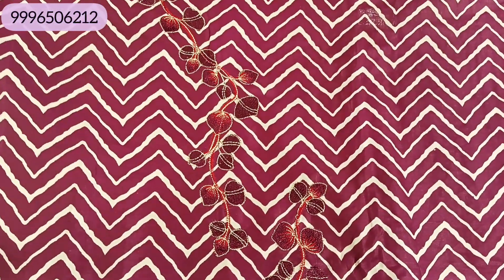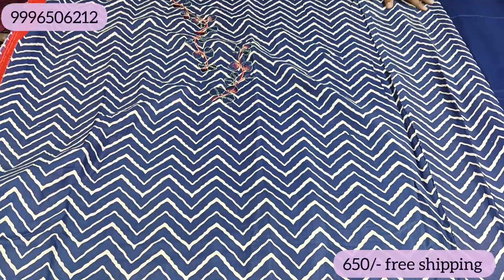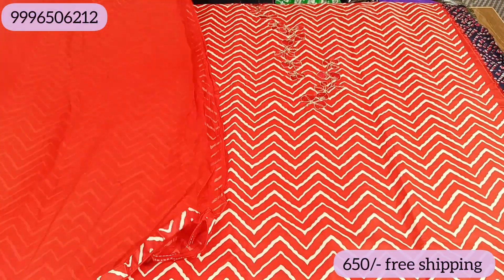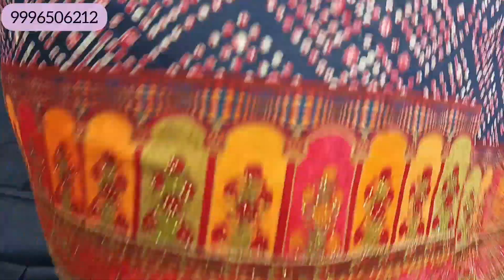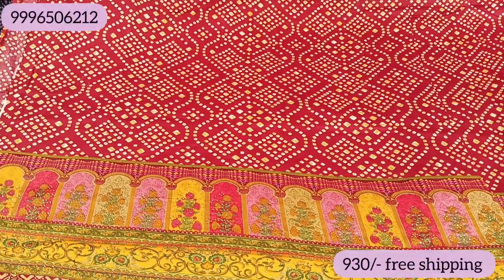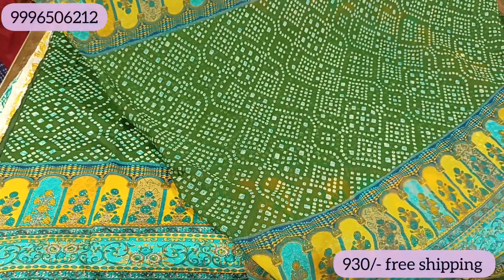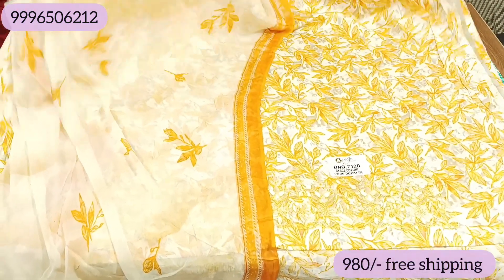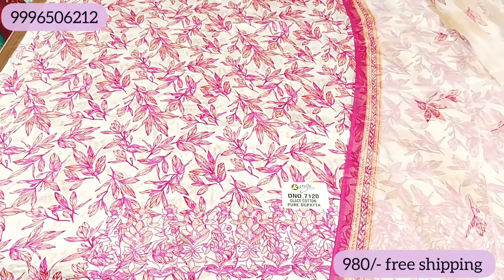नई वैरायटी बिल्कुल सस्ते और बढ़िया सुट 🌹 जाम कोटन में 🌹cotton suit design 🌹saste suit